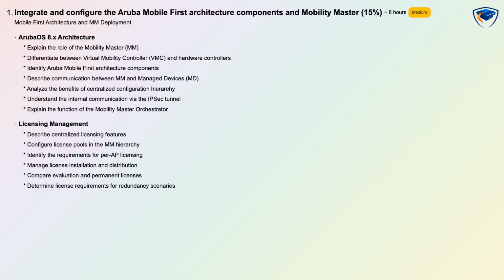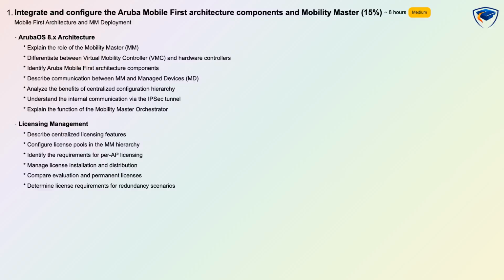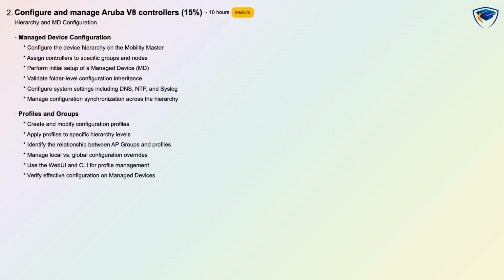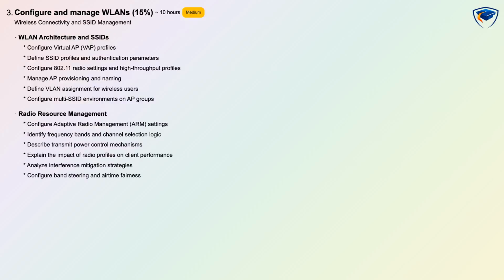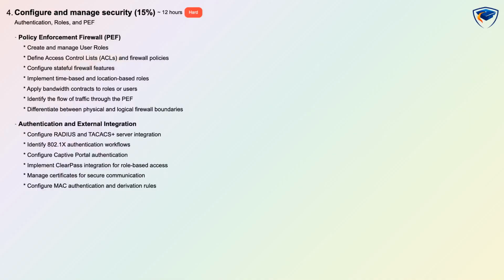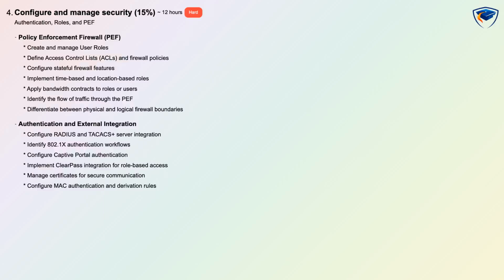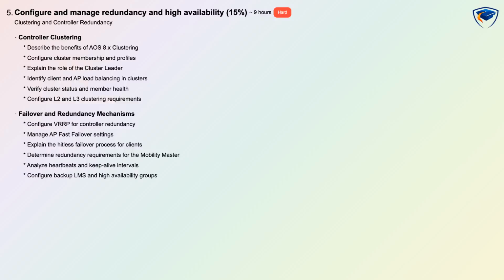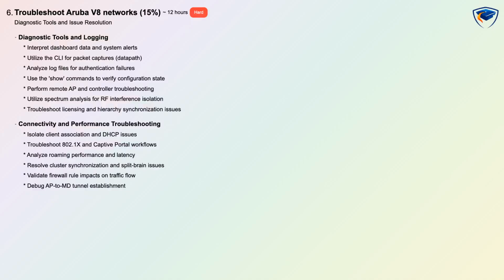Unlock HPE6-A29 Aruba Certified Mobility Expert Success: Complete Syllabus Breakdown & Study Guide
Unlock the full potential of your HPE6-A29 exam prep with our comprehensive syllabus guide, carefully crafted by industry experts to give you an edge over other study resources. Don't settle for mediocre study materials - choose the best and boost your chances of acing the exam.

The HPE6-A29 exam is a critical milestone for IT professionals seeking to validate their skills in Aruba Mobility and Switching Fundamentals, and we're here to help you achieve success. In this video, we'll delve into the detailed syllabus breakdown of the HPE6-A29 exam, covering all the essential topics you need to know.

Core Topics Covered:

- Network Fundamentals (15%)
  - Network Architecture
  - Network Protocols
- Mobility Fundamentals (20%)
  - Wireless Fundamentals
  - Wireless Security
- Aruba Solutions (40%)
  - Aruba Mobility and Switching Solutions
  - Aruba Configuration and Management
- Network Security (10%)
  - Network Threats and Vulnerabilities
  - Network Security Measures
- Operations and Management (15%)
  - Network Management and Monitoring
  - Troubleshooting Methodologies

This video is more than just a syllabus guide - it's a comprehensive study guide, packed with expert certification tips to help you overcome common pain points and achieve a higher score. Our HPE6-A29 exam prep resources are carefully designed to provide you with the knowledge, confidence, and skills required to pass the exam and advance your career.

Boost your score with Exam Sale practice questions and study guides, and get closer to earning your desired certification. Our resources are regularly updated to ensure accuracy and relevance, so you can focus on what matters most - acing the HPE6-A29 exam and achieving your career goals. Watch now and give your exam prep a flying start.

Good Luck!